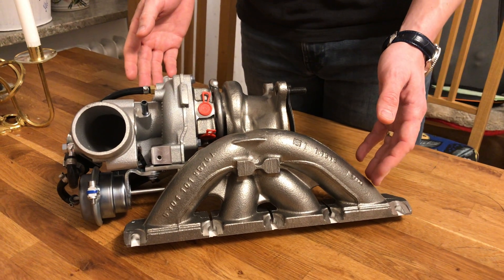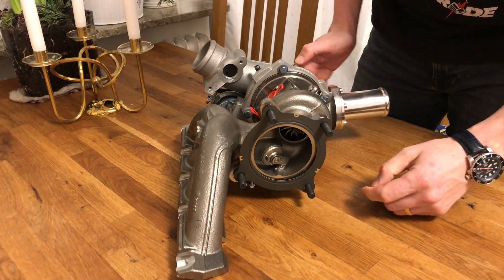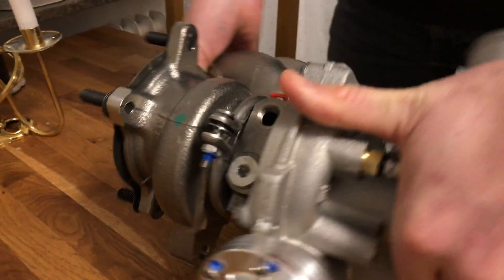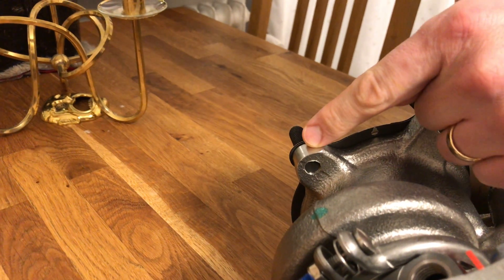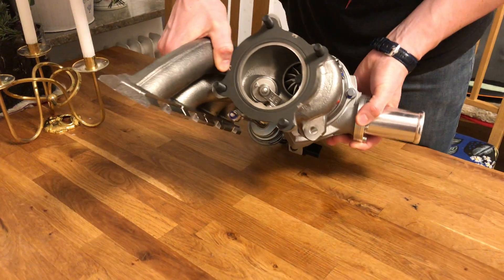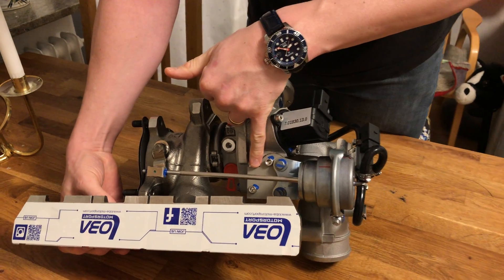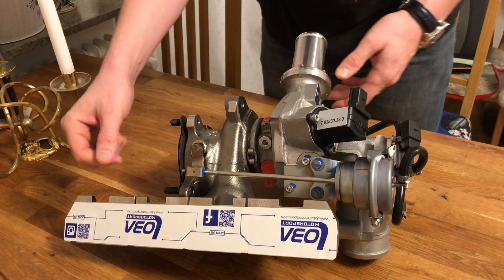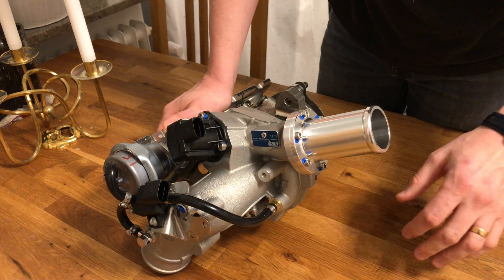LOBA Motorsports LO400L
NOTE: This is in no way meant as an endorsement of the LO400 (at this time)!

CONTENT: Okay, this a bit of an impromptu walk-through of the Loba Motorsports LO400L (K04) hybrid turbocharger. I will be putting this thing on the 2007 Audi A4 2.0TS Quattro (BUL). The overall project goal is to see 300 AWHP.